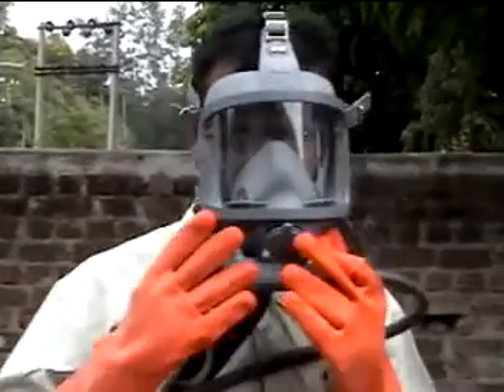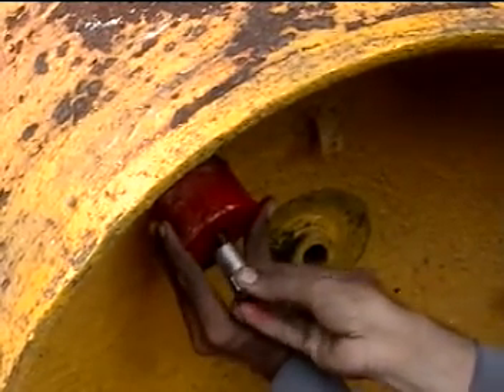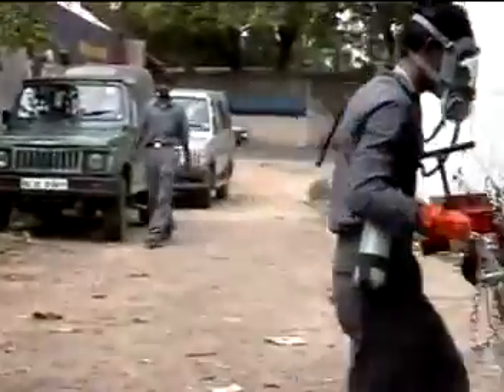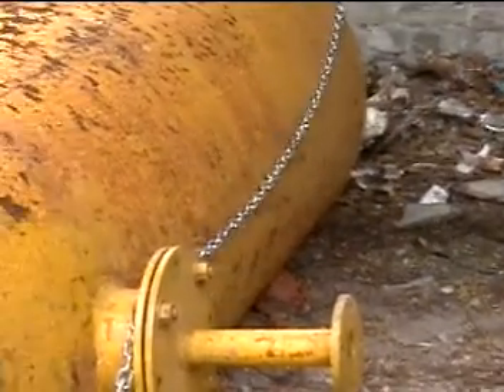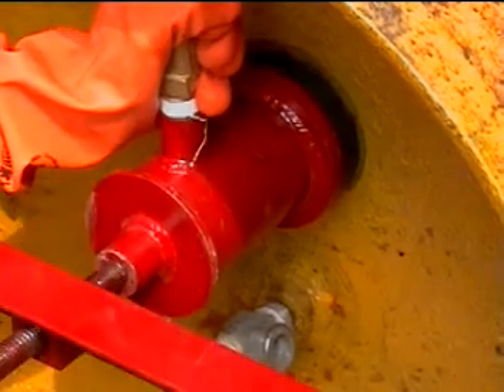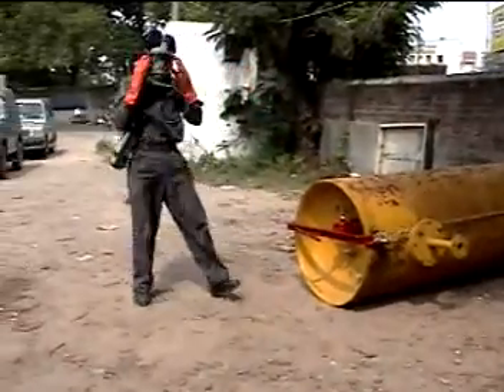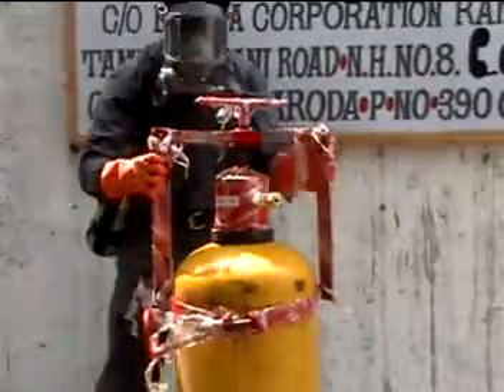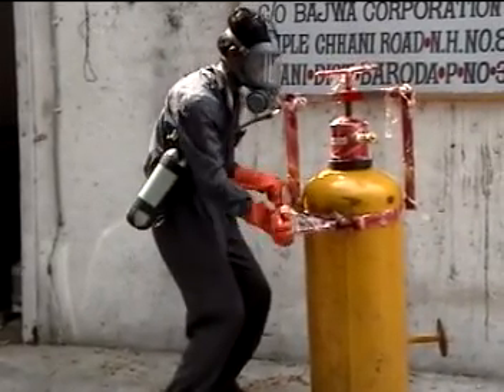Saviour Chlorine Kit : Strong Power Coated Steel "C" Kit | Chlorine Ton Container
Chlorine control Kit is a compact arrange-ment for mounting. Chlorine Tonners  developing leaks due to any reason. It is made up of strong IS 226 powder coated Steel material which is to make it corrosion resistant and is fitted with side mounted anti-friction device and clamps. The whole unit after mounting is held together with a strong chain which goes around the Tonner. It consists of a Control Sliding Hood with Tee arrangement for mounting on any type of valve. A butyl rubber Gasket is attached to the Hood which comes with a side mounted Chlorine valve which can be diverted for release of the leaked gas either to a scrubber or to a storage tank. The kit is supplied in a Metal box both with partition for storage and protection after use.